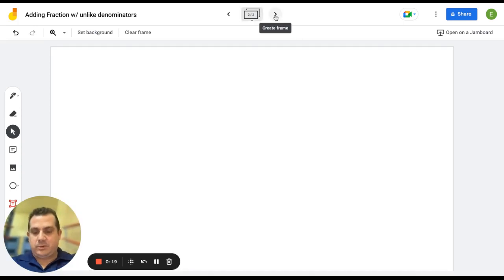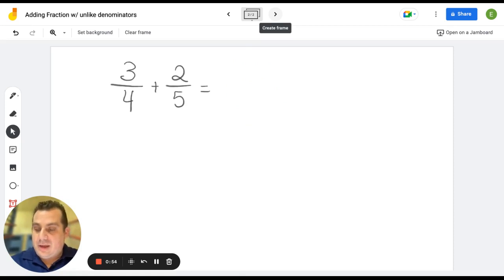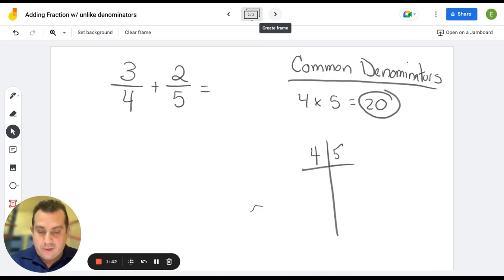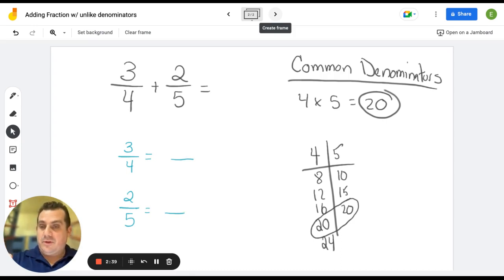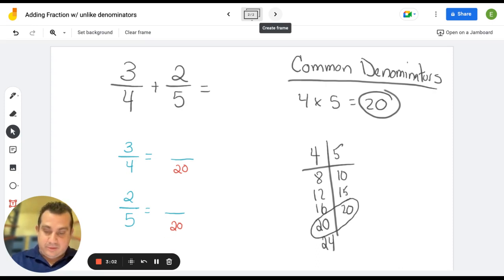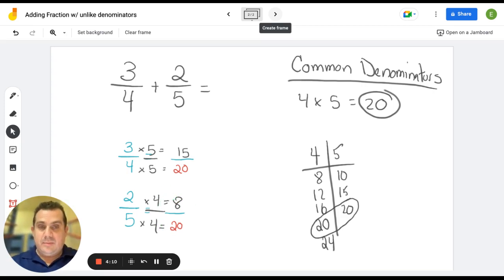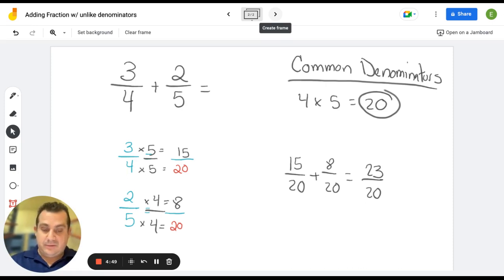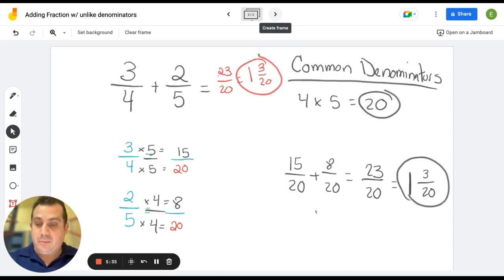Adding Fraction w unlike denominators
This video will go over how to add fractions with unlike denominators.